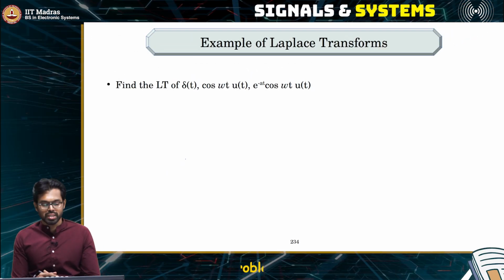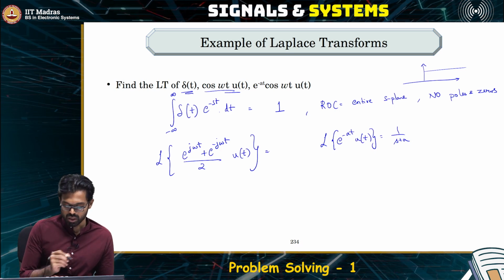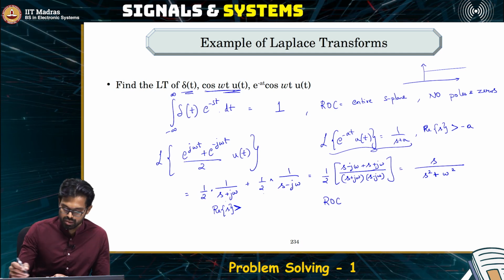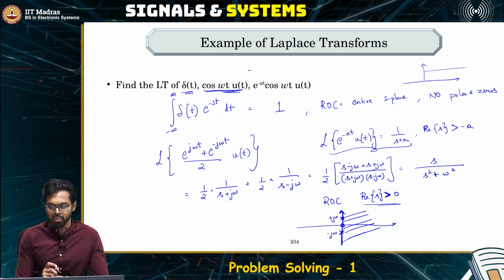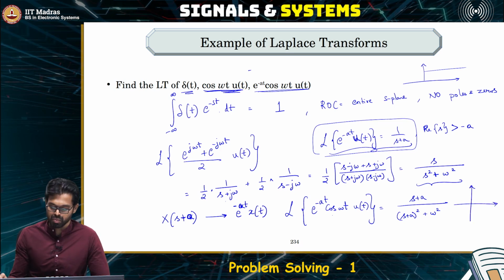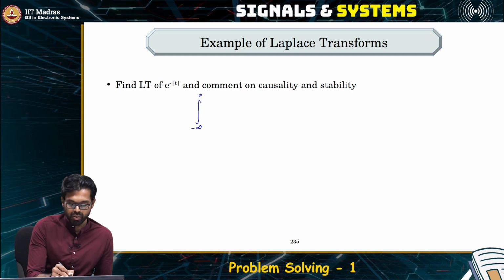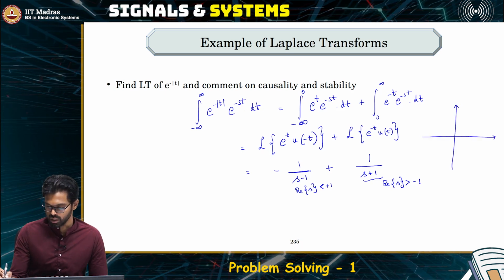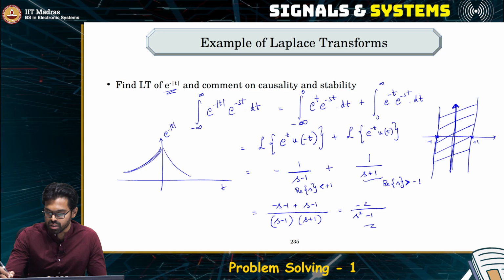W12_L6_Problem Solving - 1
Video Overview
 This lecture demonstrates the practical application of the Laplace Transform through worked examples. We analyze signals such as the Dirac delta function, Cos(Ωt)·U(t), e(-at)Cos(Ωt)·U(t), and e(-|t|) to determine their Laplace Transforms, Regions of Convergence (ROCs), poles, and zeros. These examples highlight how to assess system stability and causality directly from Laplace domain characteristics without resorting to complex integrals. The lecture also explores concepts like the all-pass filter, showing how Laplace analysis simplifies real-world system design and understanding.